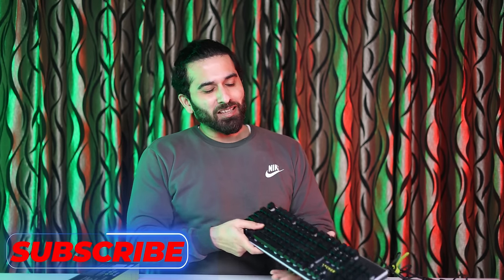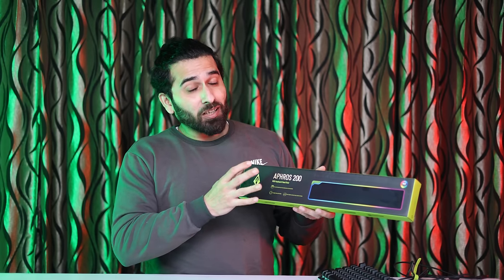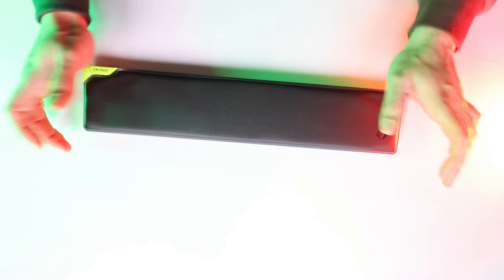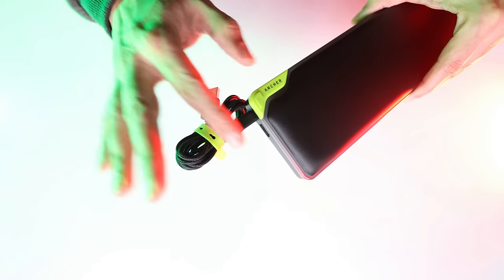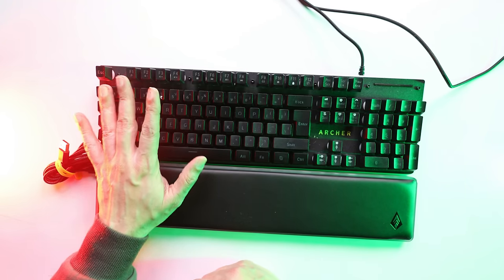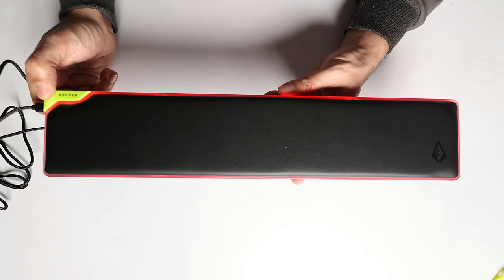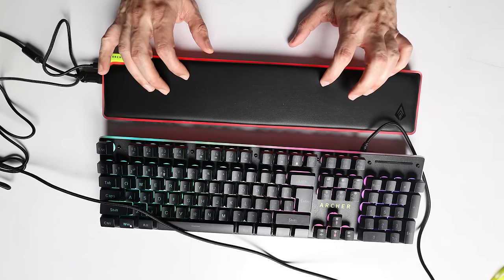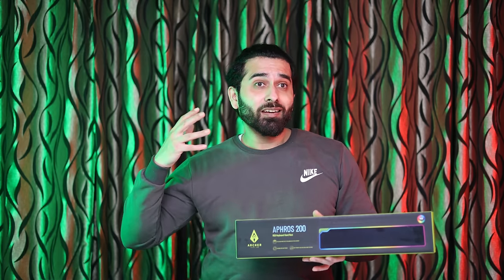APHROS 200 KEYBOARD ARM AND WRIST REST unboxing & review | Wrist Rest with RGB | Born Creator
Top 8 Best USB C Hub for MacBook and i MAC

 → 𝐏𝐞𝐫𝐢𝐩𝐡𝐞𝐫𝐚𝐥𝐬
 • 2nd display : Acer Aopen 20 inches
 • Mouse: XPG Alpha Wired Gaming Mouse
 • Mousepad: TUKZER RGB XL
 • Headset: Cosmic Byte Equinox Neutrino
 • Keyboard: Cosmic Byte CB-GK-33 Astra mechanical keyboard
• Microphone - Nexlev microphone

USA Hair Patch for Men
Front Lace Hair Patch for Men
Australian Hair Patch
Mirage Hair Patch